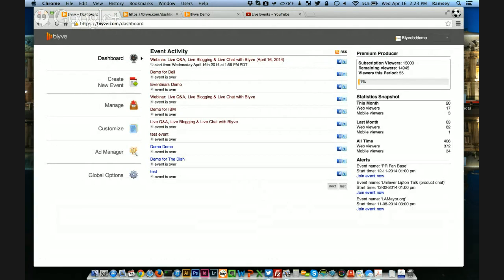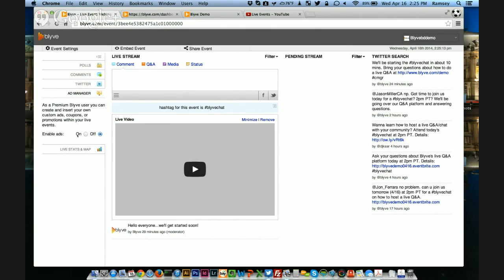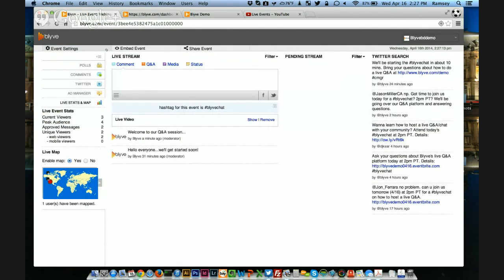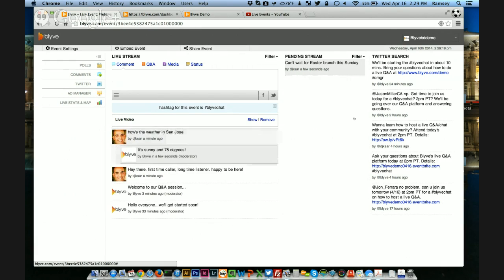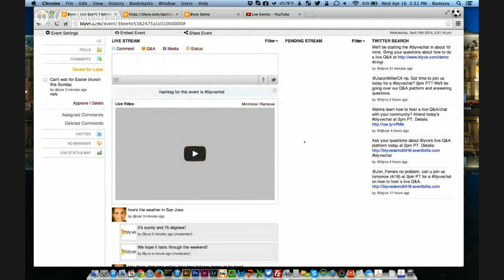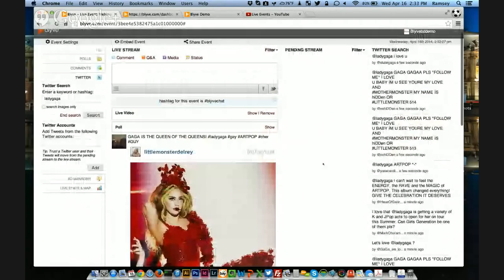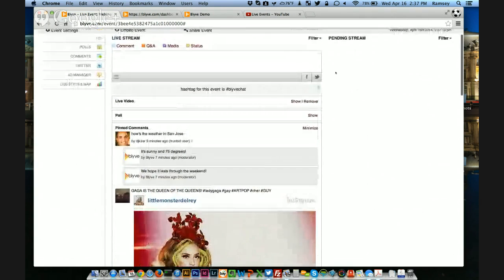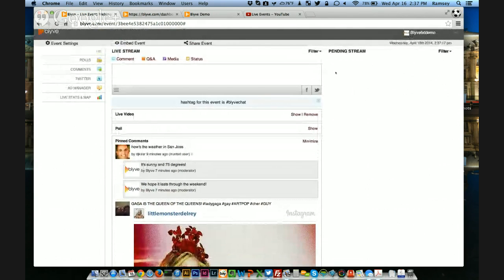Webinar: Live Q&A, Live Blogging & Live Chat with Blyve (April 16, 2014)